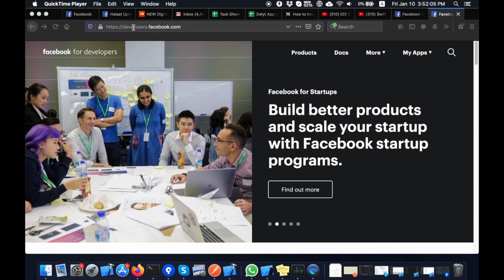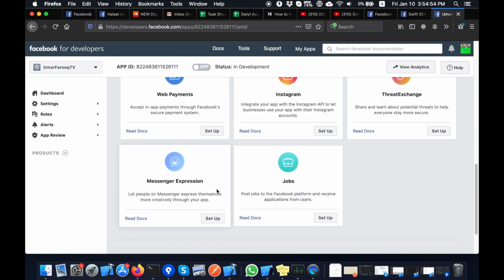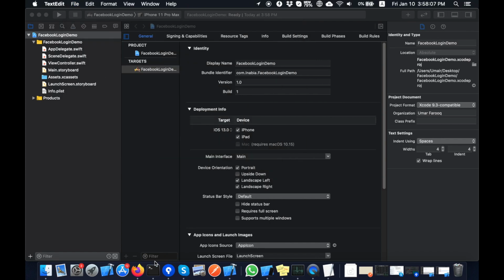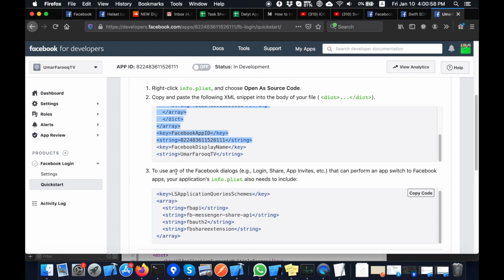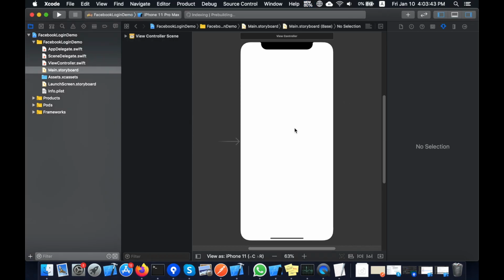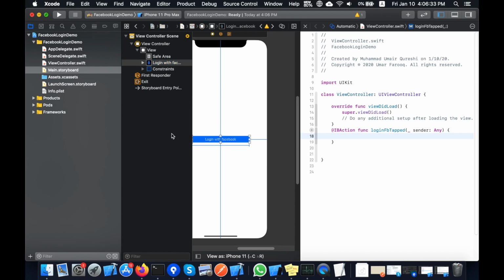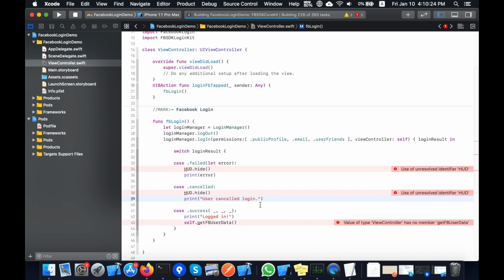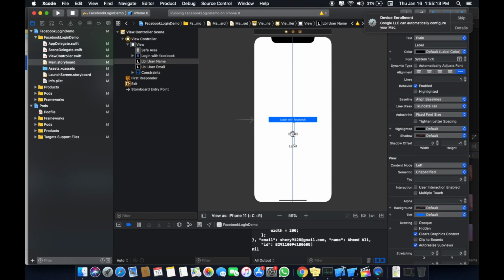Facebook Login using swift | Facebook Integration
Getting Started with the Facebook SDK for iOS

Step 1: Set Up Your Facebook App

Step 2: Install the iOS Facebook SDK using CocoaPods
There are several ways you can install the iOS Facebook SDK but for ease, I will only cover CocoaPods.

a) add these lines in pod file
pod 'FacebookCore'
pod 'FacebookLogin'
pod 'FacebookShare'

b) pod install

Step 3: Configure Your Info.plist

add below code in info plist file

CFBundleURLTypes
CFBundleURLSchemes
fb{your-app-id}

FacebookAppID
{your-app-id}
FacebookDisplayName
{your-app-name}

LSApplicationQueriesSchemes

fbapi
fbauth2
fbshareextension

Step 4: Use in app View Controller